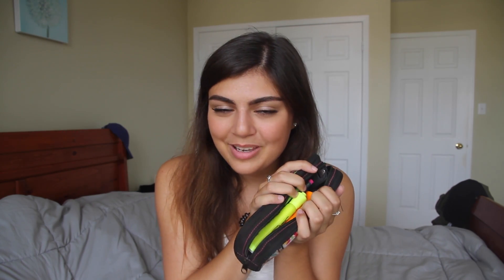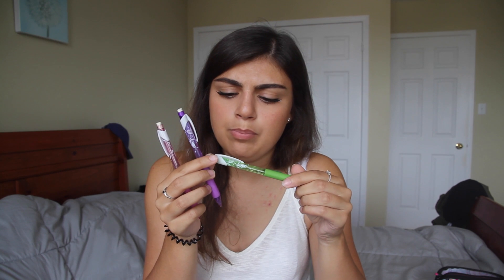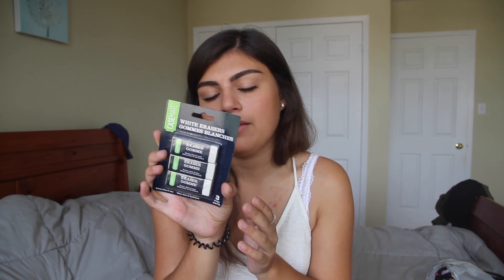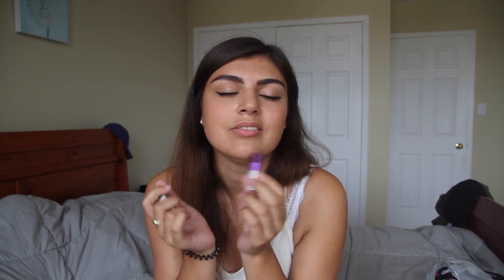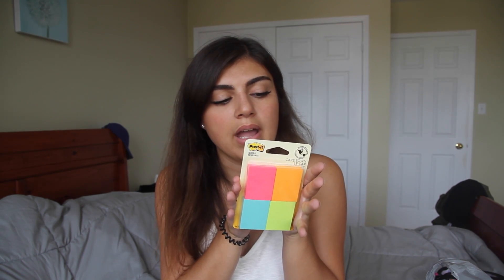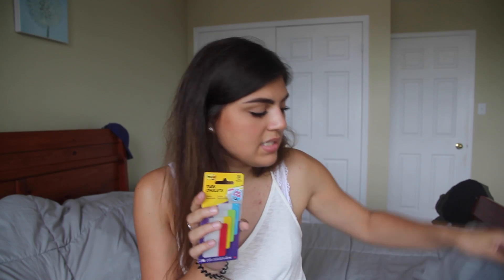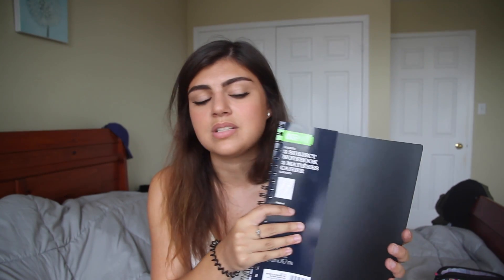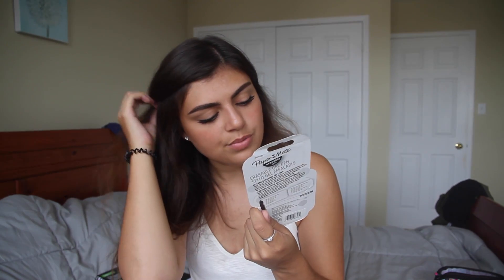BACK TO SCHOOL SUPPLIES HAUL & GIVEAWAY!!! (closed)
Back to school is slowly approaching (or has already started for some of you) and I wanted to share my favourite supplies I use. I am also so excited to be partnering with Personal Planner to host a giveaway for my subscribers! Click the link down below to enter!

FAQ:
What camera do you use? - The Canon 7D
What lens do you use? - The standard Canon lens (18-55mm)